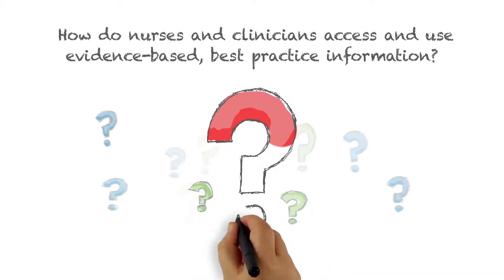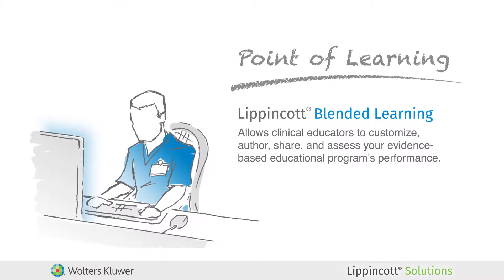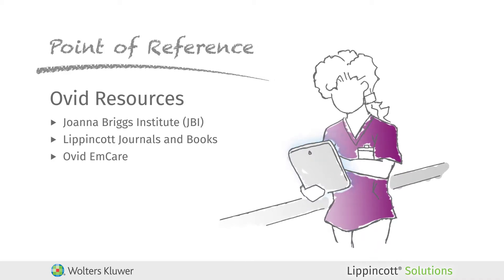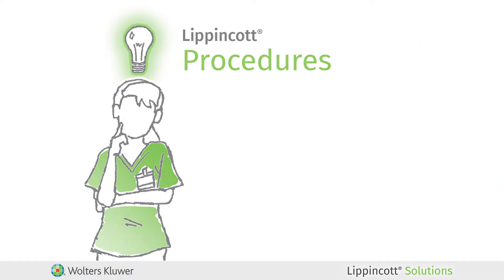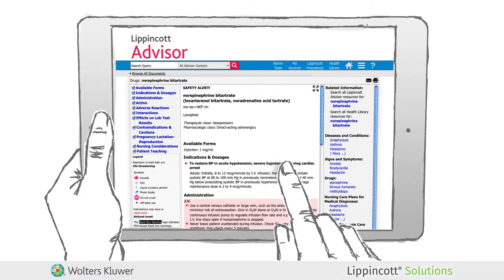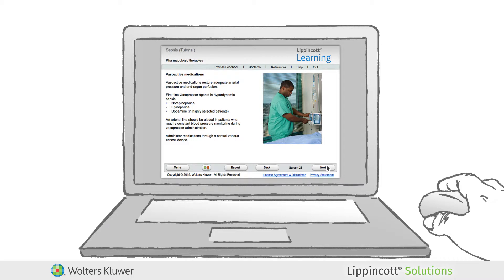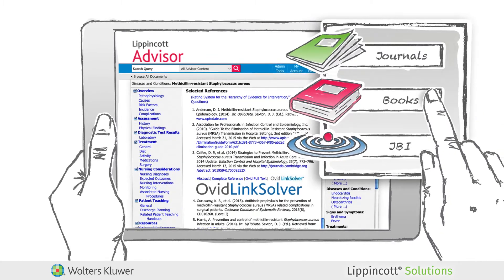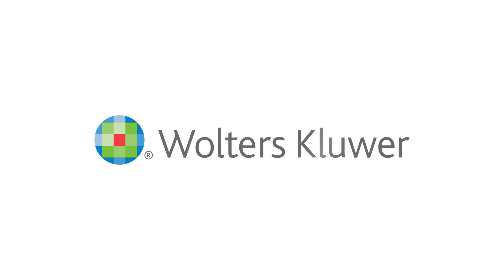Lippincott Solutions in Action: Sepsis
Where do healthcare professionals access and use evidence-based, best practice information? Detailed through the focus of a Sepsis diagnosis, follow the flow of evidence through one clinician’s journey through the Point of Learning, Point of Reference and Point of Care tools available in the comprehensive, integrated software applications suite, Lippincott Solutions.